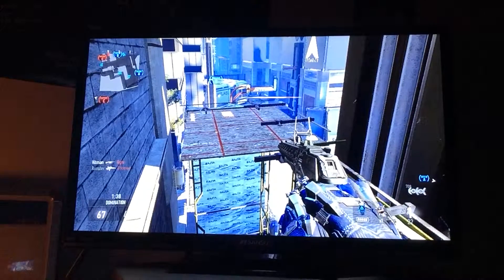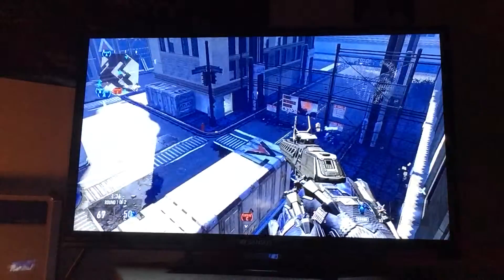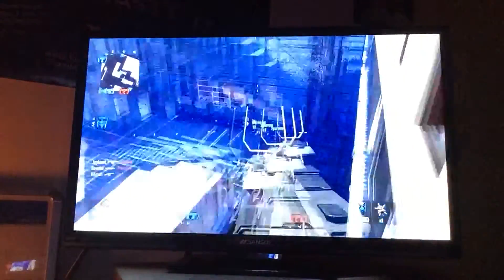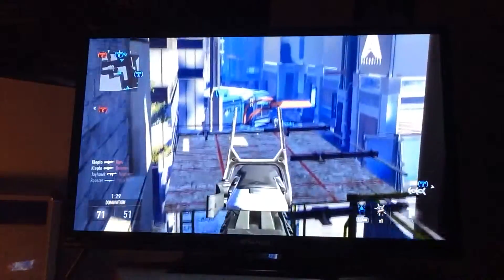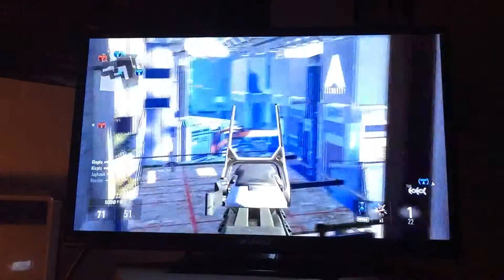Call of Duty Advanced Warfare glitch (after patch)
yo guys whats up...
I enjoy playing Call of Duty and if you want to play with me sometime, friend me on Xbox.
Just be sure to leave the gamertag sending me the request or I will not accept it.
You must have a mic!
My gamertag: TiggrTheAwesome (don't ask just go with it.)
Oh and P.S. sorry about the $1tty quality.